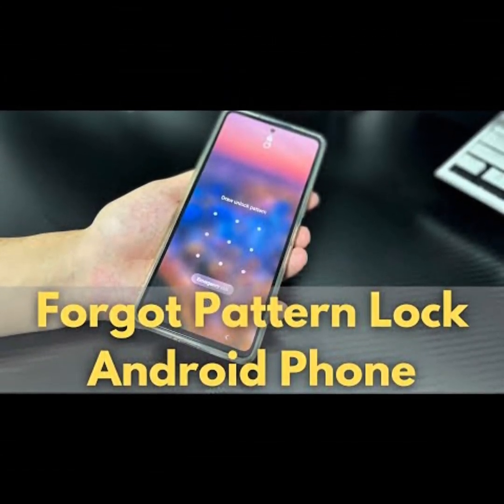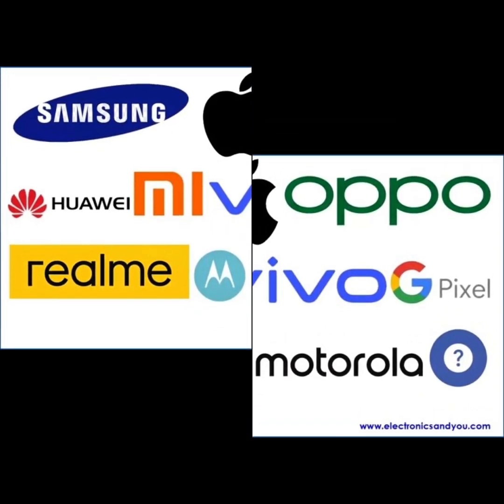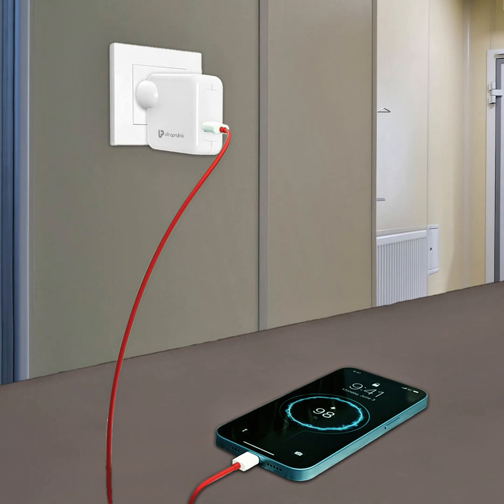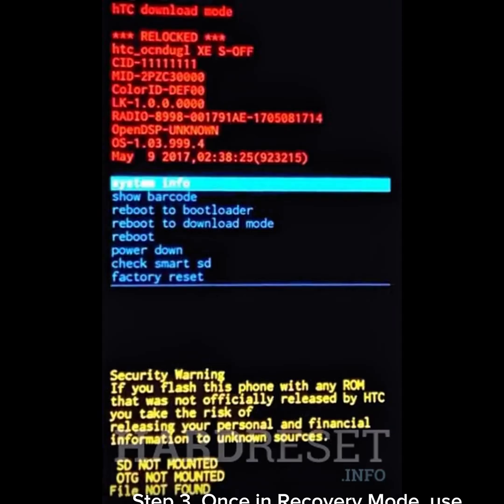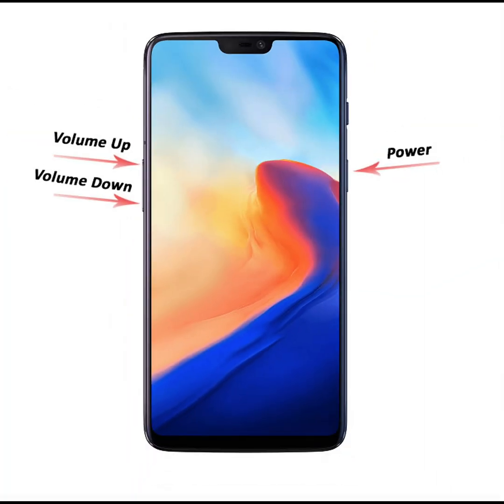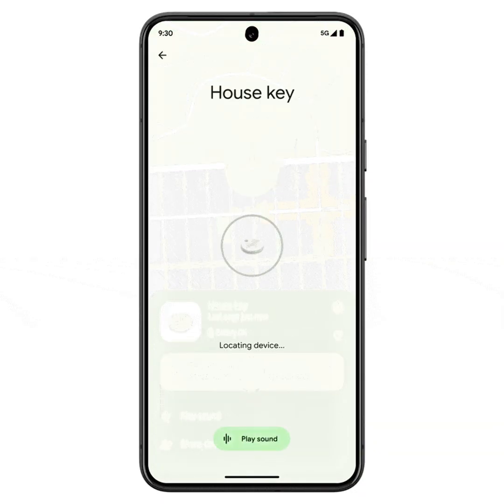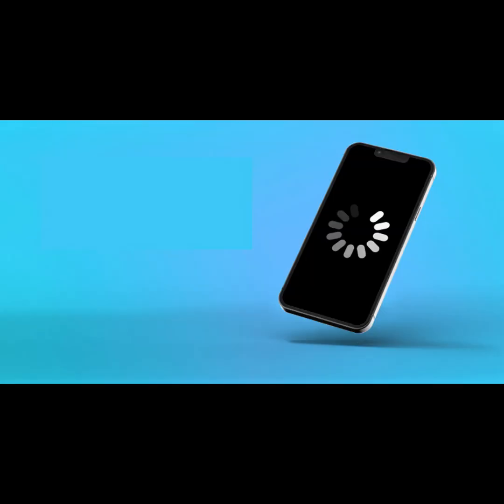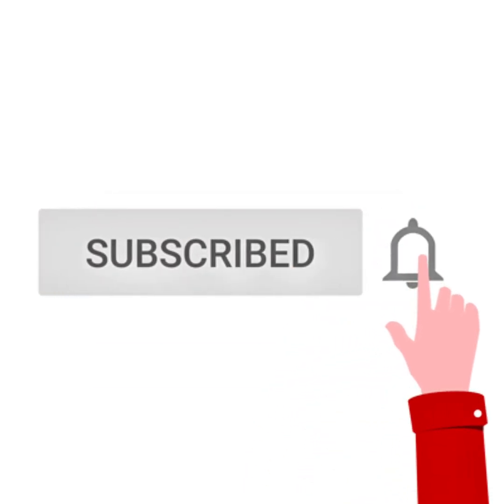🔥🔥How to Reset ANY Android Phone Without a Password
‎Learn how to reset any Android phone without a password in this full 2025 step-by-step tutorial. Works on Samsung, Infinix, Tecno, Xiaomi, Itel, Oppo, Vivo, and more — no PC or paid tool required.
‎This video shows all methods: recovery mode reset, brand-specific button combos, and Google Find My Device method.
‎Comment your phone model for a custom reset tutorial 🔽